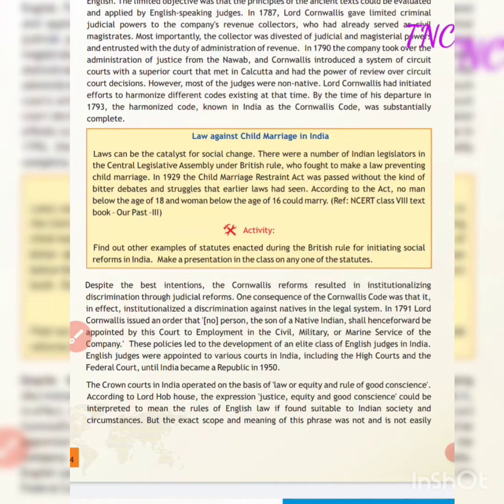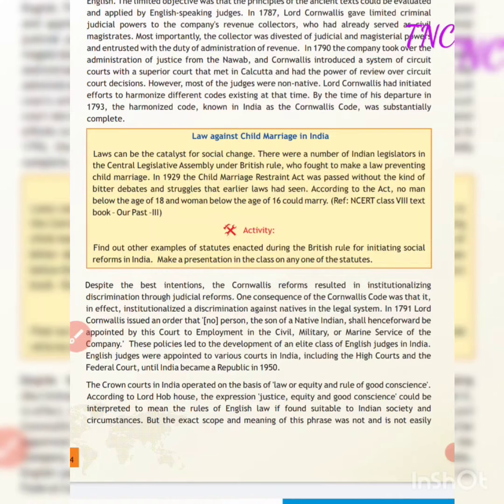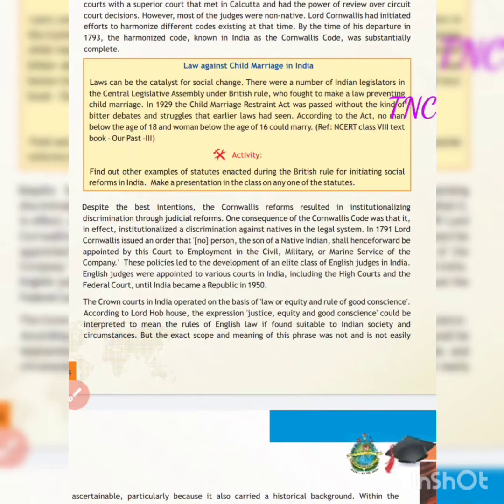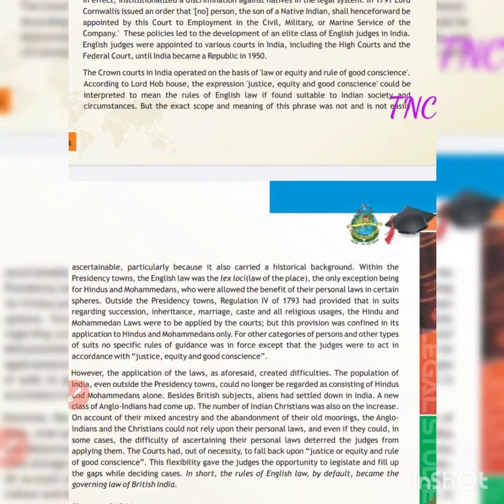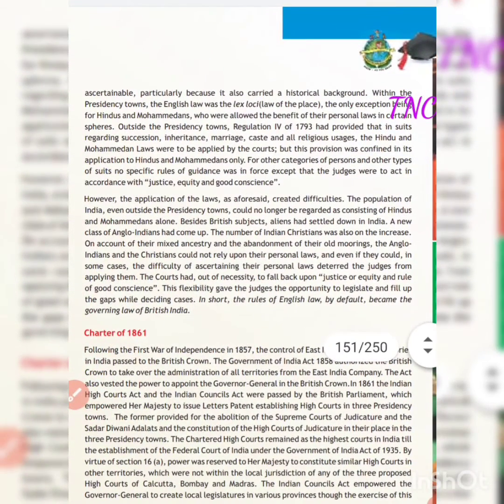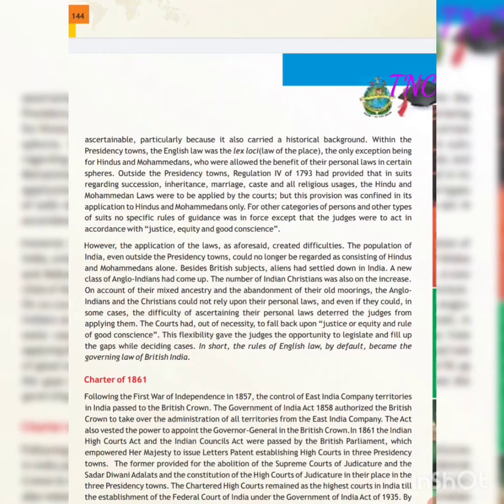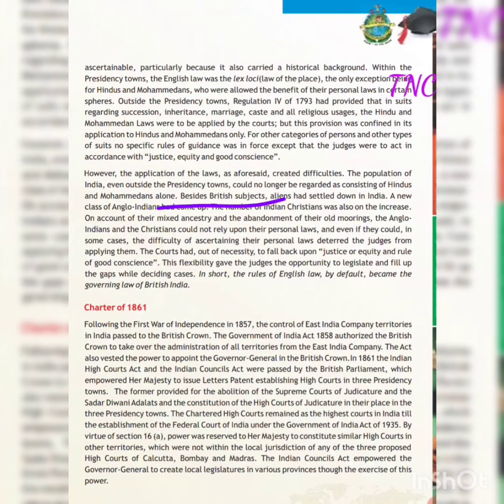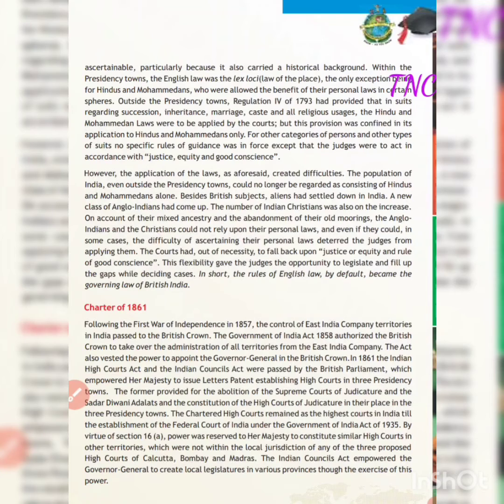Class 11 Legal | Unit 3 Ch 2 PART VI